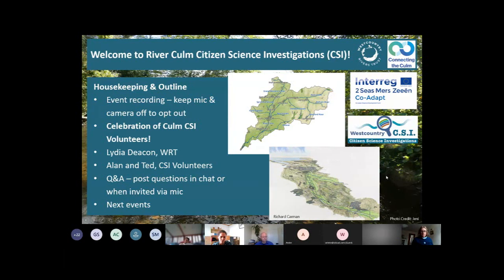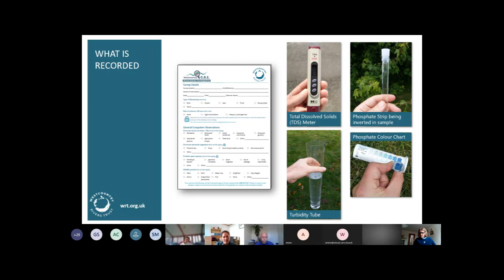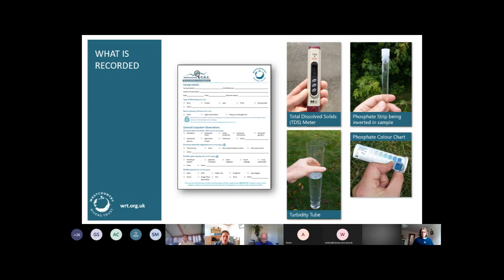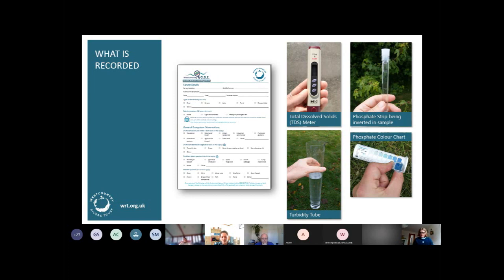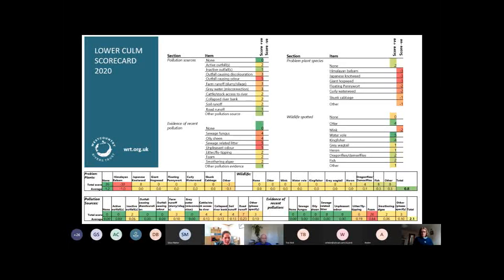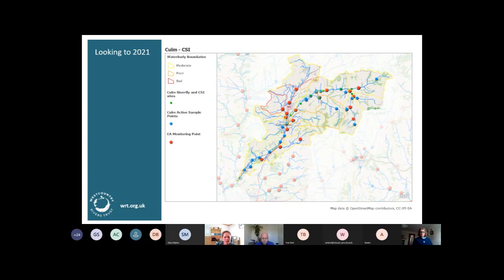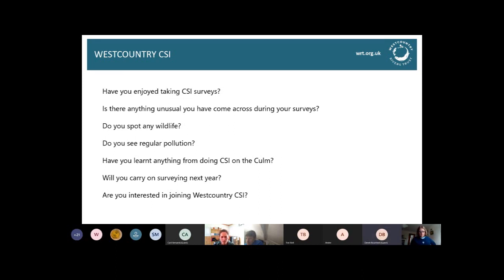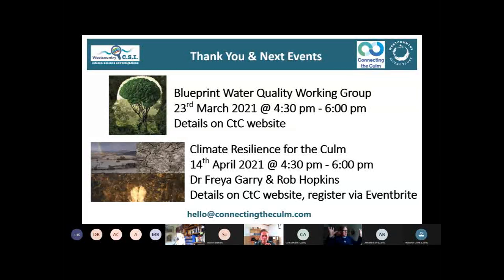Culm Citizen Science Investigations event March 2021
Presentations by the CSI team about the work of volunteers investigating water quality on the River Culm through 2020 and plans for 2021.